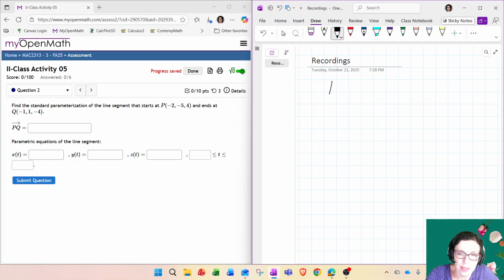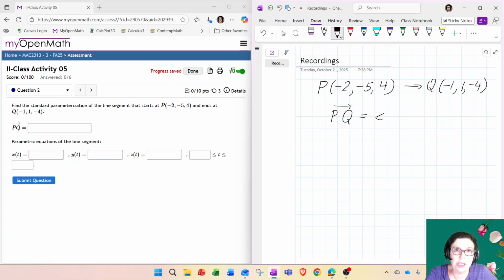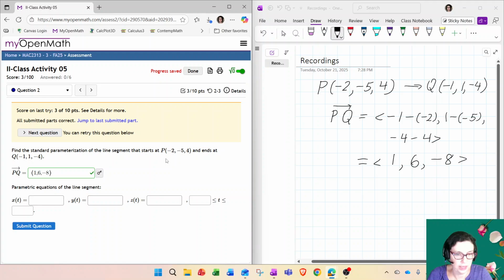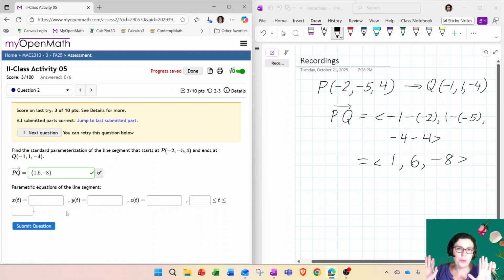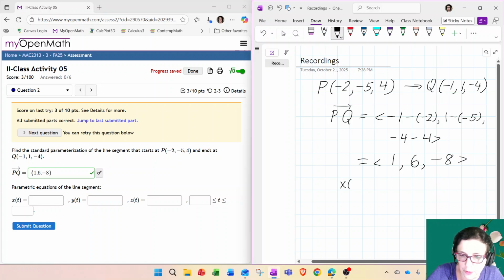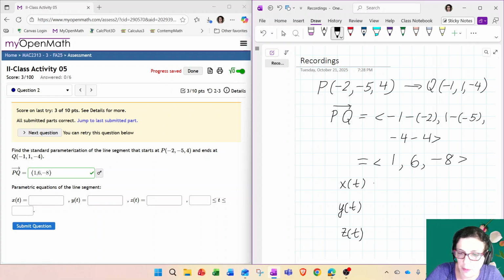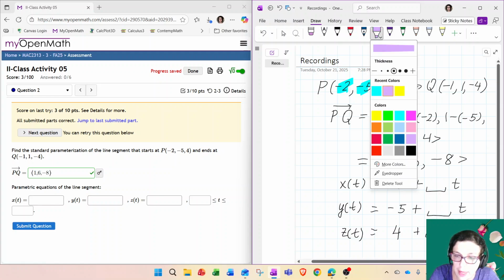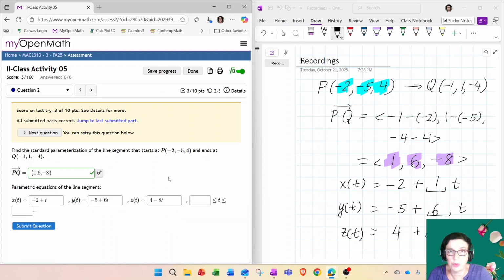Standard Parametrization for a Line Segment